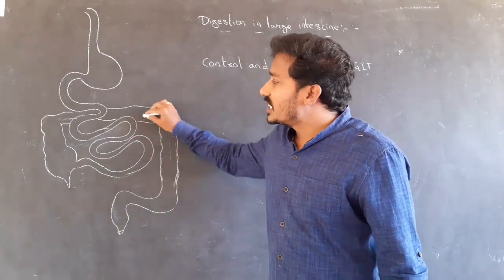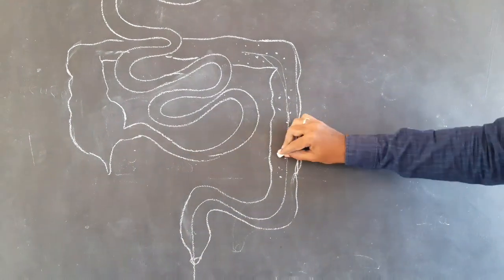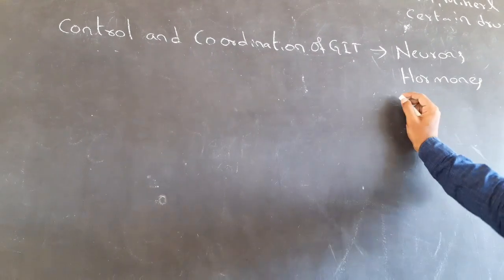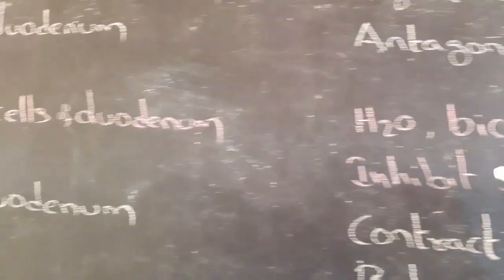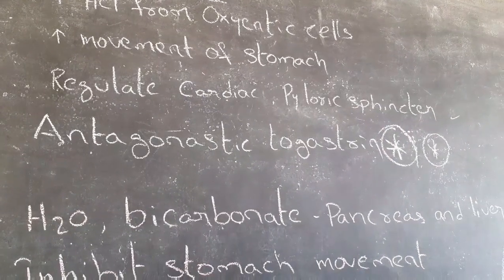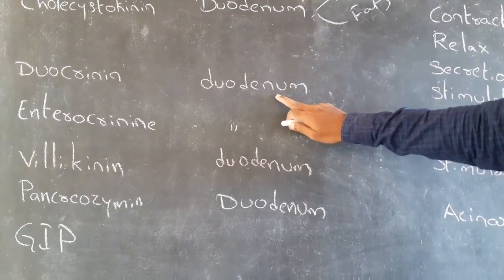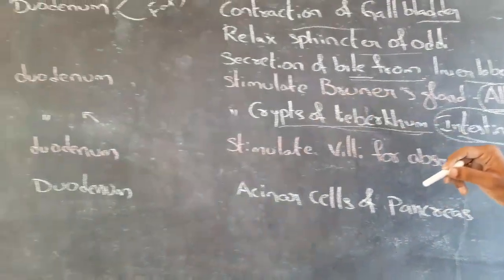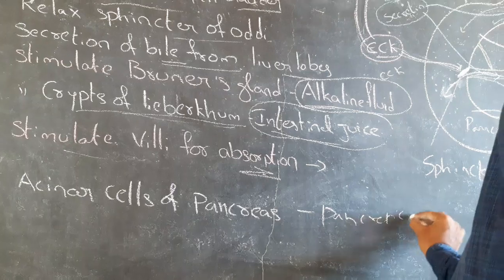Jr zoology lecture 62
Digestion in large intestine  ad coordination  of GIT